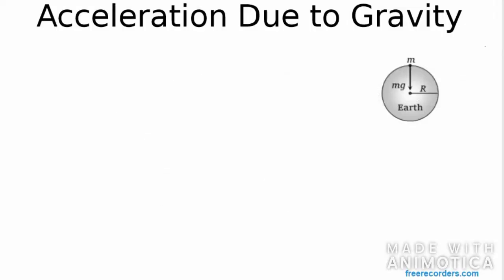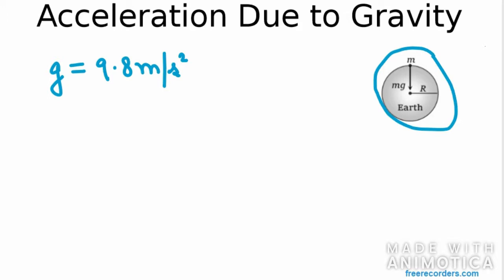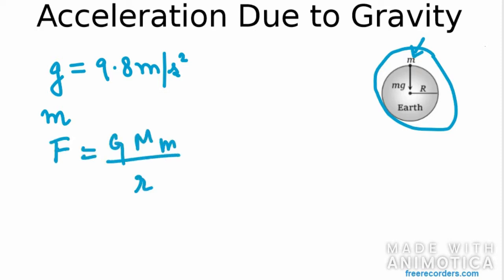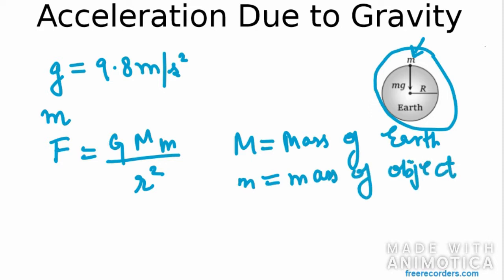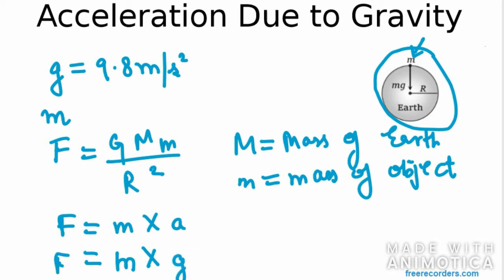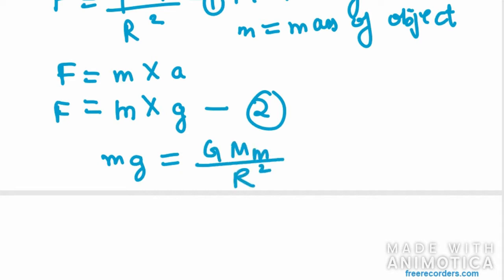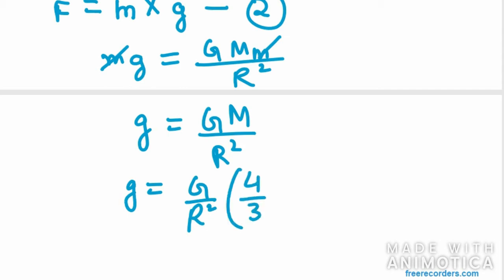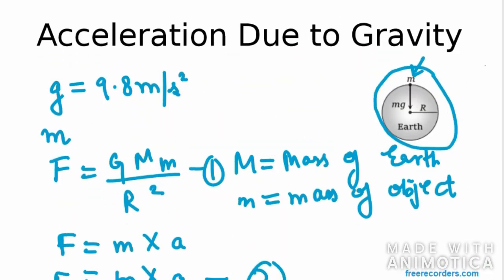Lecture-2 Gravitation| Concept of Acceleration Due to gravity| Useful for AIIMS, NEET and IIT-JEE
Covering- Newton's law of Gravitation